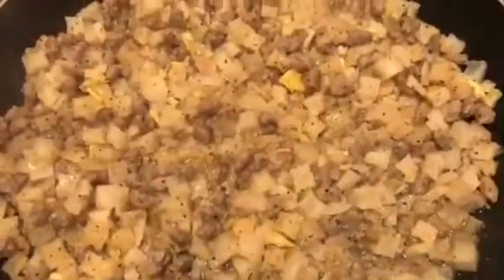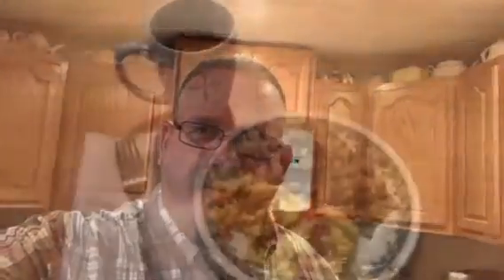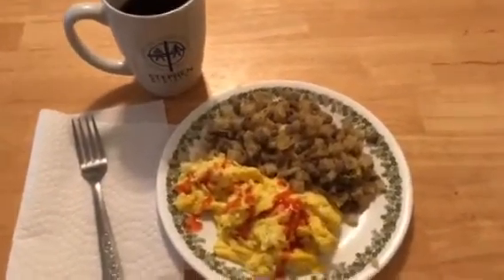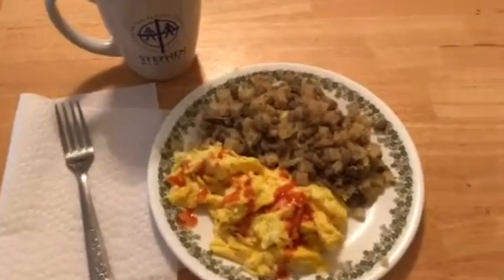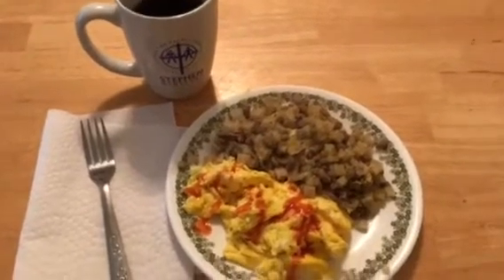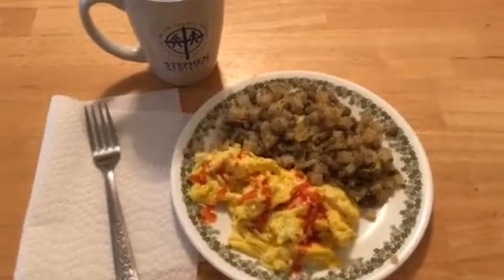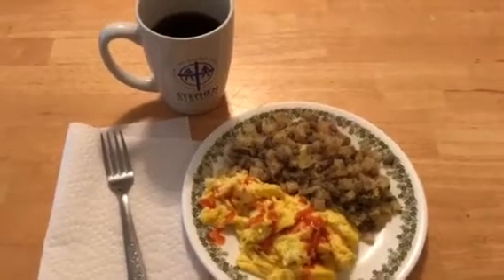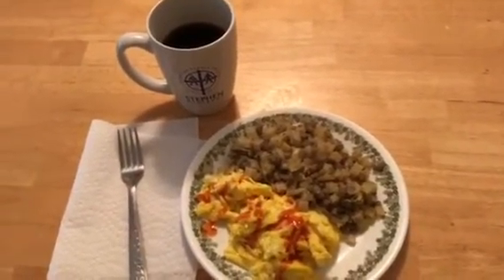Breakfast & Thrive Life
Goin Batty